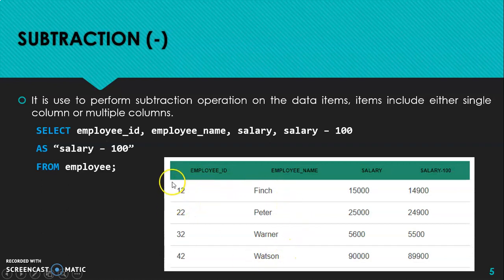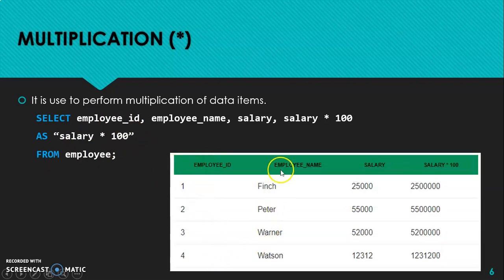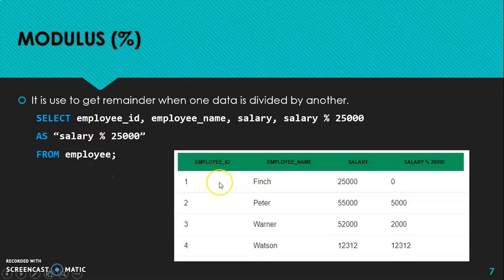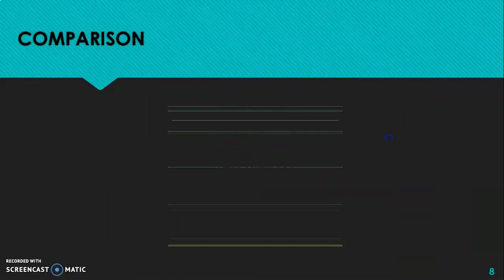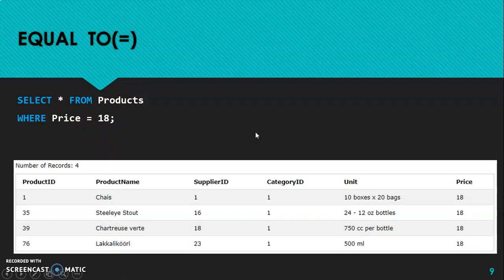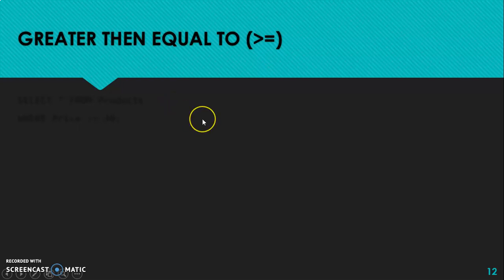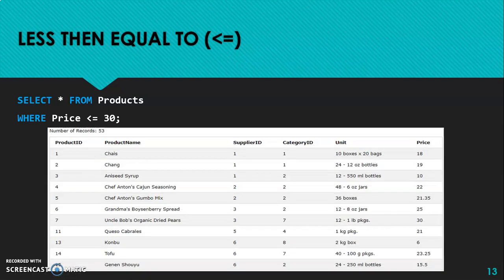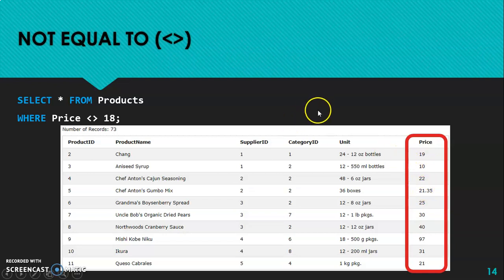2 11 SQL Operations Part 1